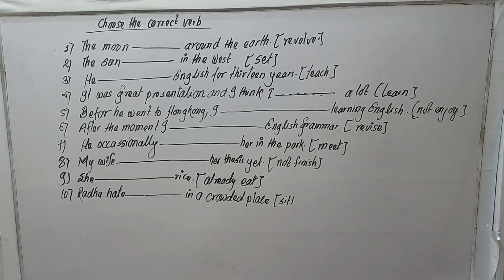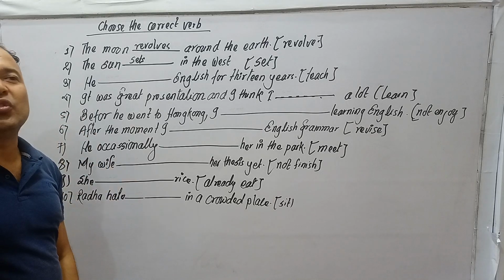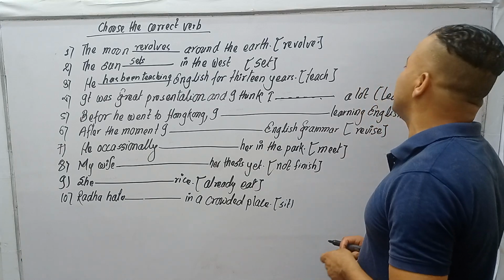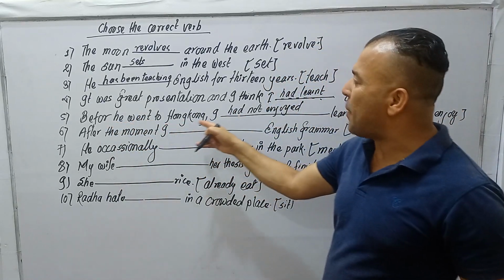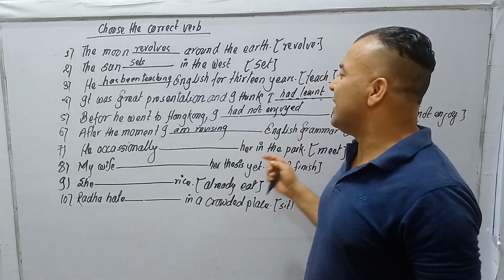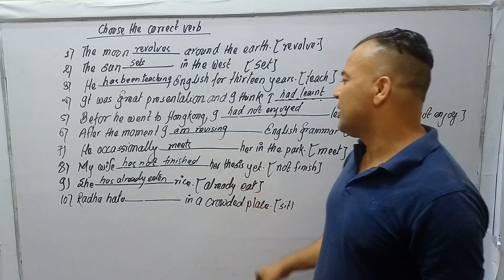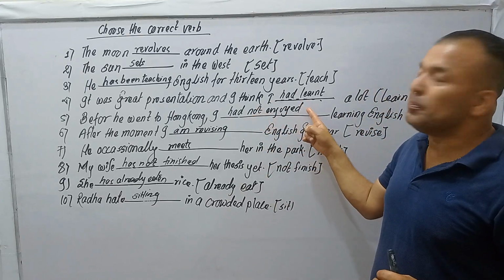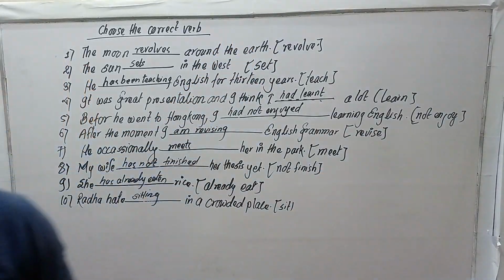Correct form of verb